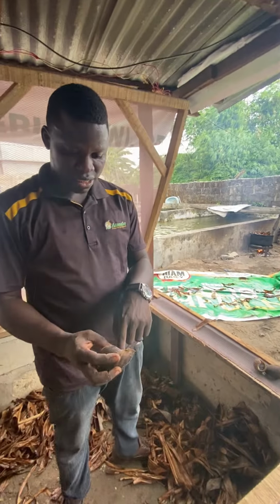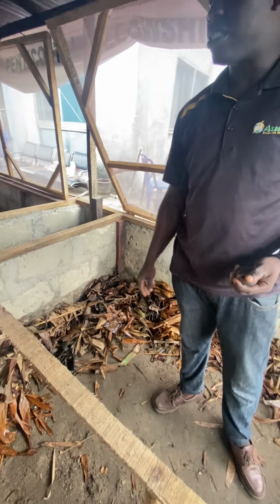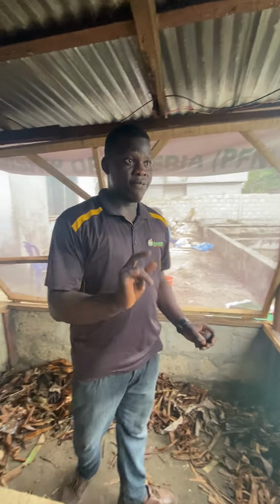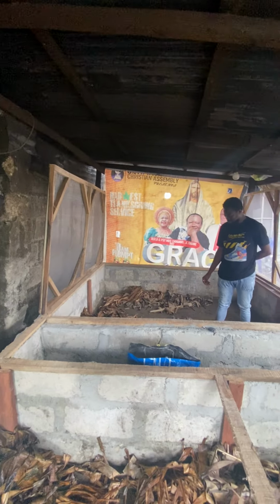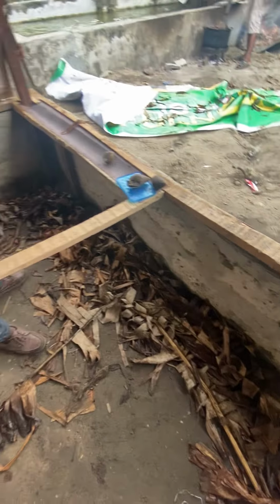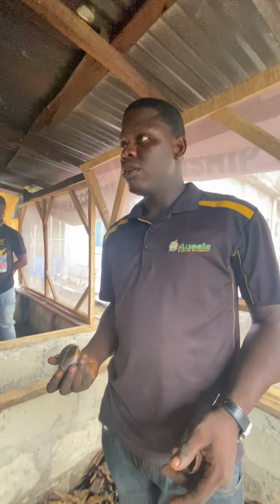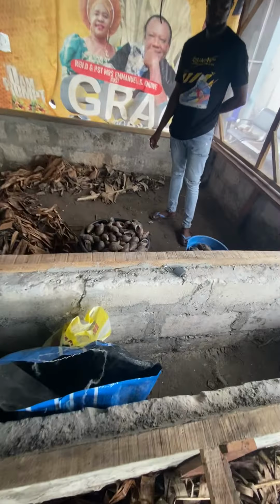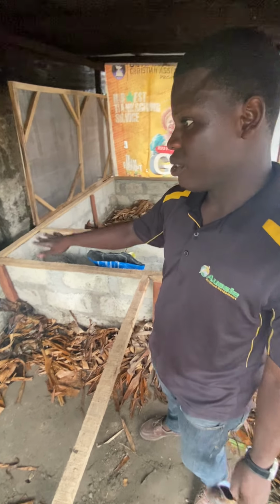Basic knowledge about snail farming 🐌🐌🐌🐌🐌